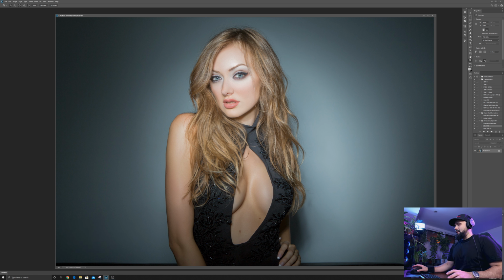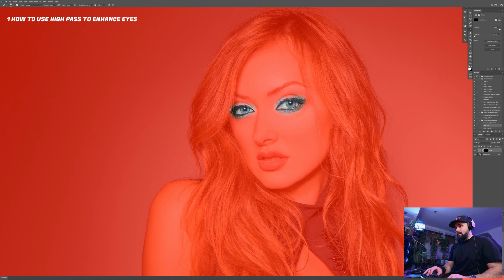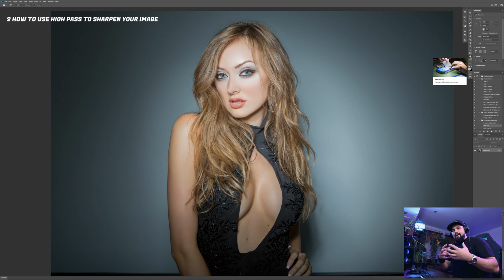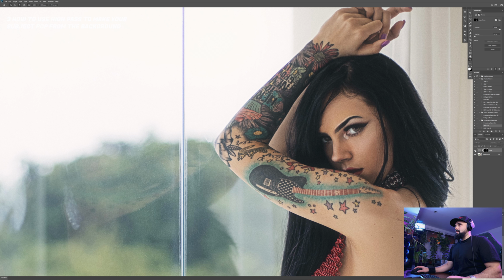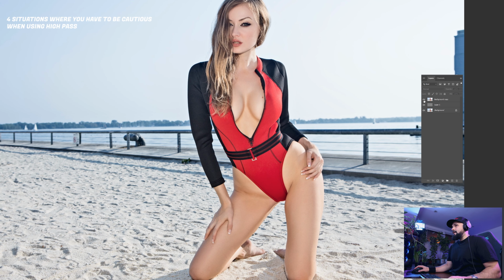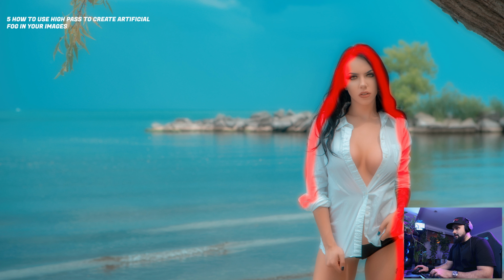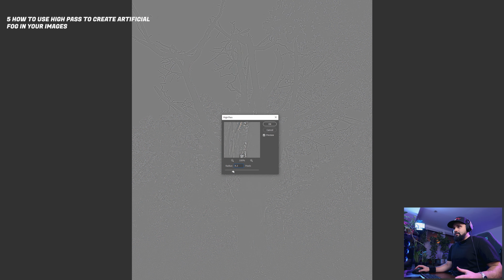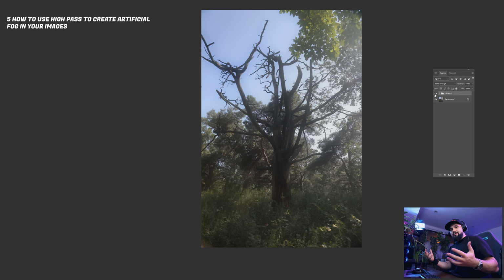5 ways to use High Pass like a pro with Vasko Obscura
I’ve designed this tutorial for people who are new to Photoshop and just figuring out how to use the High Pass Filters. There is a new way of using this filter by converting your image for smart filters but that’s a bit more advanced and i’ll cover that in another tutorial. For now we’re keeping it quick and simple. Here are 5 ways you can use a High Pass filter in Photoshop to enhance your image.

The High Pass Filter technique basically adds contrast between different tonal areas of an image. You can adjust the size of the tonal areas by adjusting the radius slider in the high Pass settings pop up. Just go to Filter / Other / High Pass to find it.